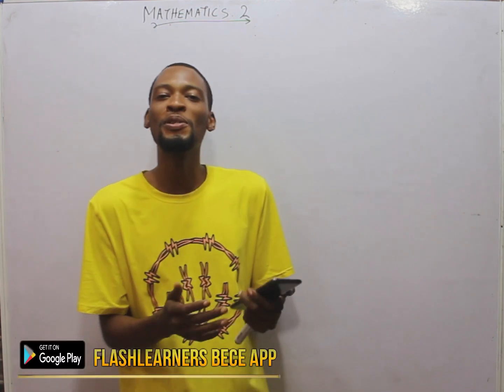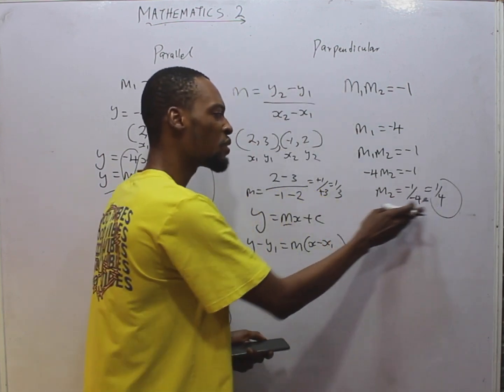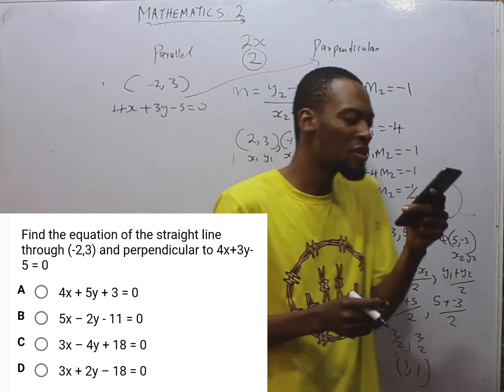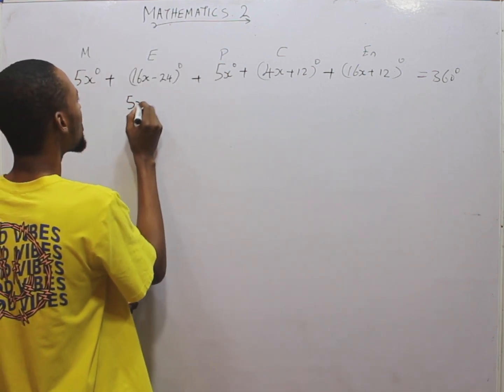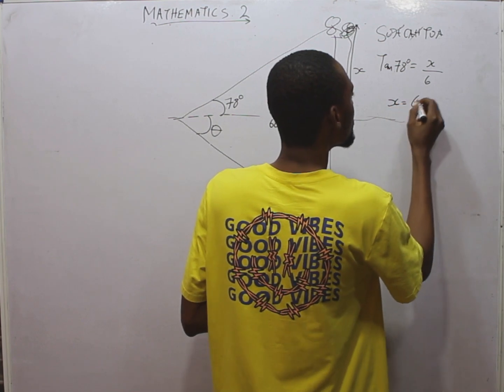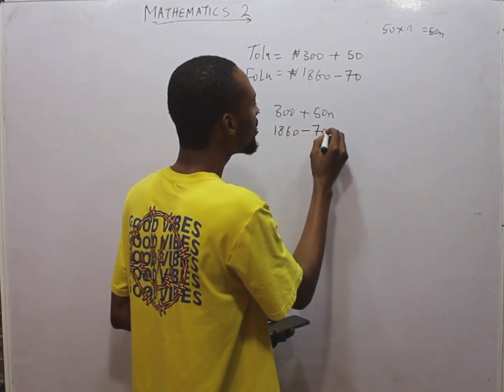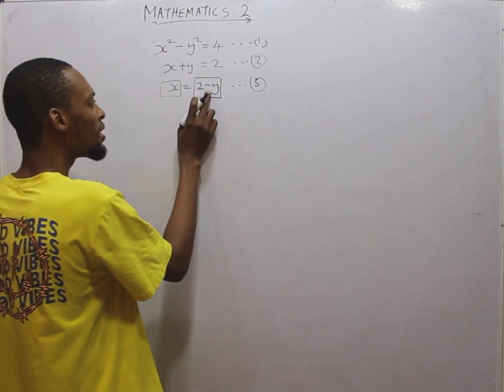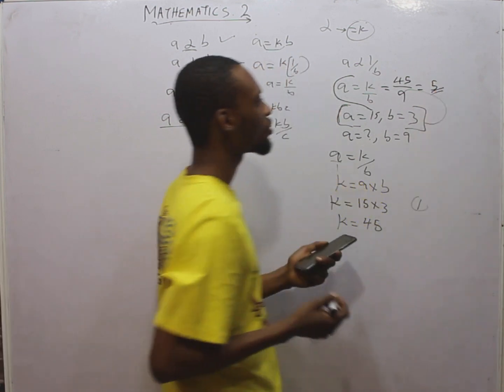Jamb Mathematics Likely Questions & Answers (Pt.2)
What are Jamb Likely Questions And Answers In Mathematics? Jamb UTME Likely Maths Questions (Detailed Expo Solution) for Jamb Candidates.

00:00 - Intro
00:38 - Flashlearners Jamb App
01:20 - Coordinate Geometry
01:55 - Parallel and Perpendicular Lines
02:18 - Gradient of Lines
05:05 - Equations of  Line
07:48 - Finding MidPoints of Lines
09:00 - Differentiation
11:30 - Sum of Terms of A.P
13:15 - Gradient of Line Through a Point
16:16 - Distance between two Points
17:05 - Equation of Lines given Coordinates
18:07 - Pie Chart (Statistics)
23:14 - Angle of Elevation and Depression
27:14 - Differentiation (Ds/Dt)
29:33 - Unbiased Die (Probability)
30:57 - Word Problem Question
34:25 - Sine Rule (Trigonometry)
37:45 - Simultaneous Equations
42:02 - Variation (Direct, Inverse, Joint)